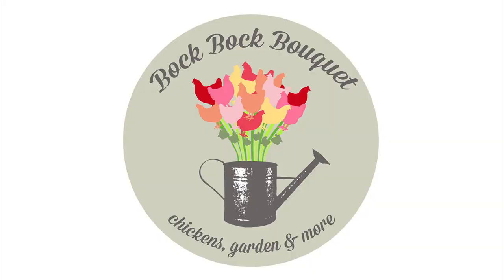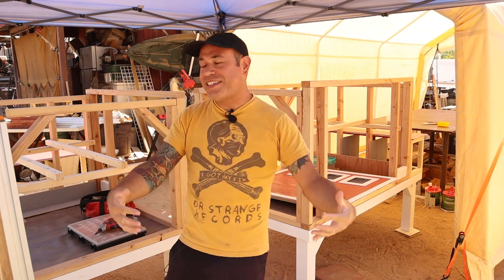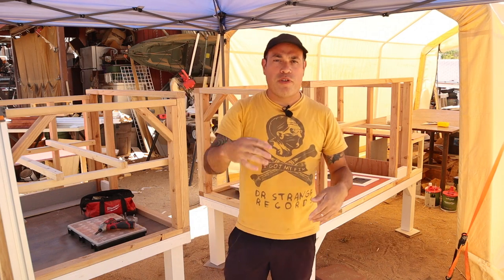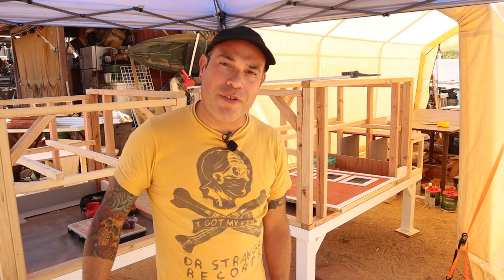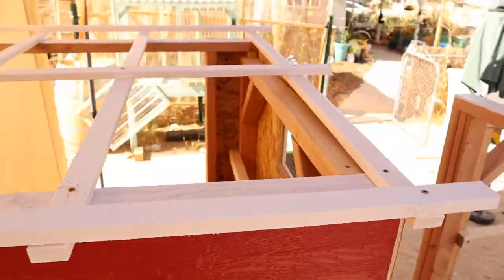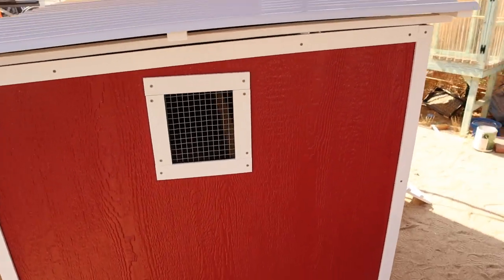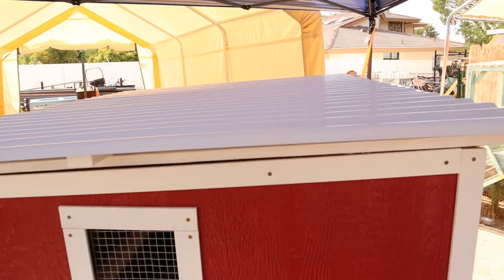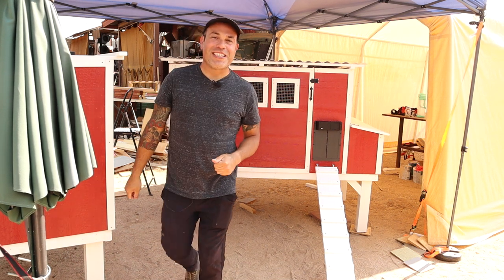Chicken Coop - How to Build Slant Roof Coop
Building a chicken coop and need to know how to build a slant roof on it? I show you the way I build a slant roof the easiest way. Dimensions can be customizable, but this video shows you the general idea on how it comes together.

• Buy this Uoxlife Automatic Chicken Coop Door here ➡️ (save 10% with code: 10bockbock )

We are located in Quartz Hill California! If you are interested in purchasing a custom coop from us!

• Our CHICKEN RUN
• Milwaukee Drill & Driver Combo
• Magnetic wristband for holding screws
Video filmed with:
•Canon M50 camera
•Wireless Microphone